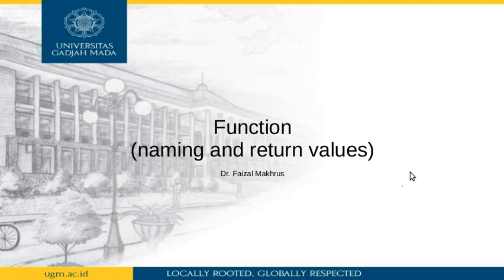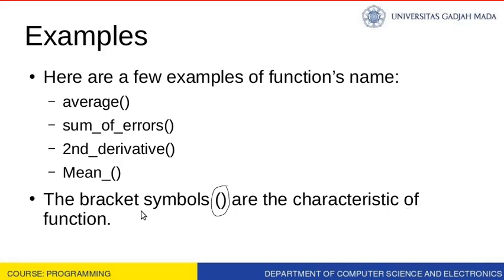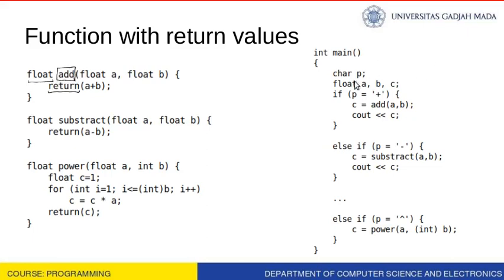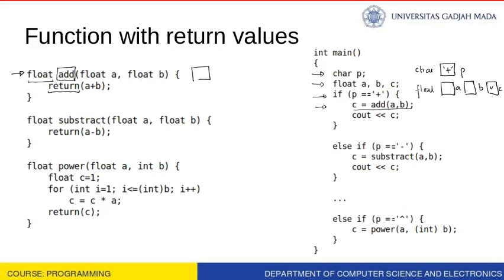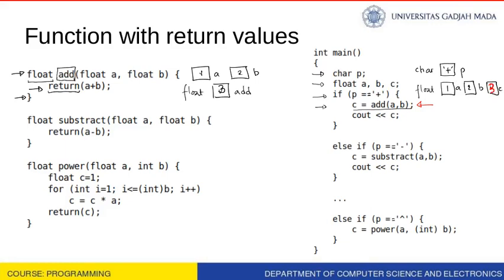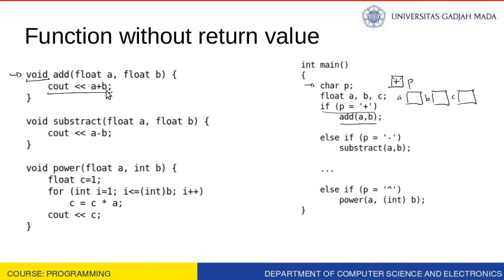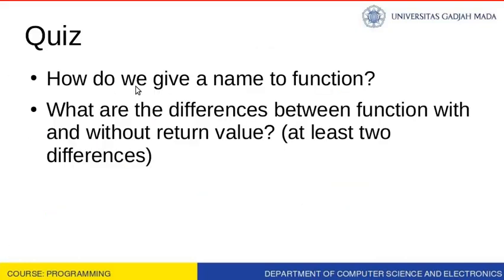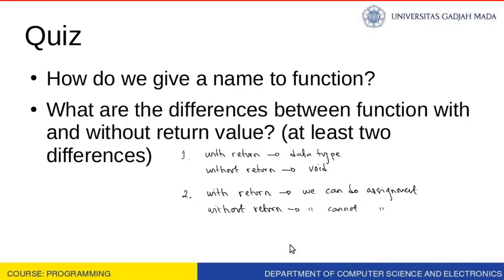2. Function (Naming and Return Value)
This video explains about the naming of functions and their return values.